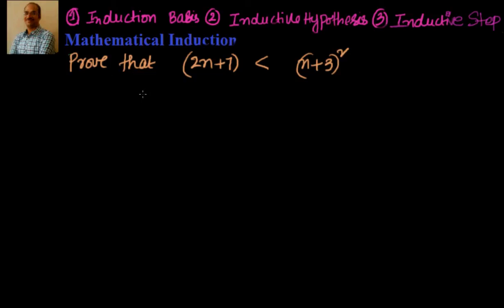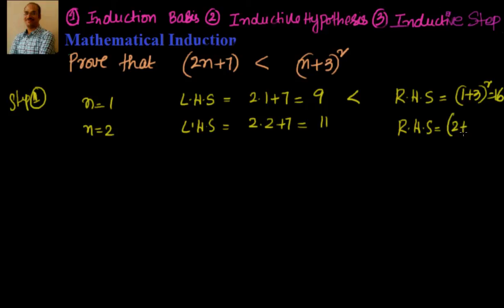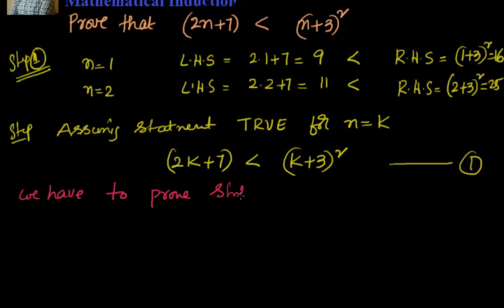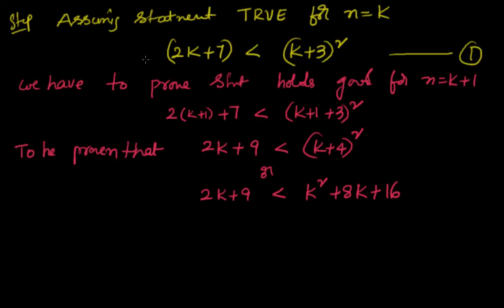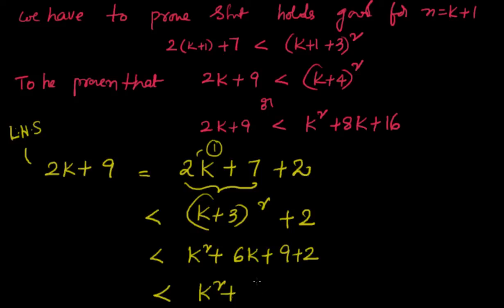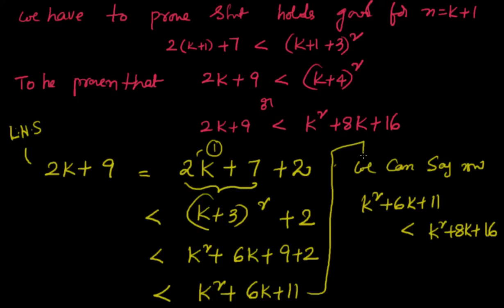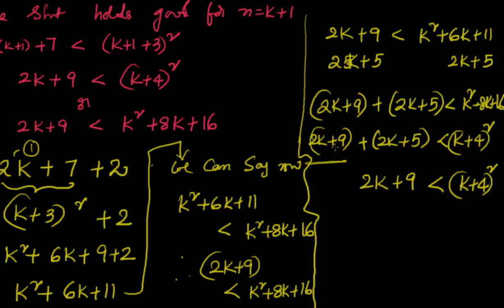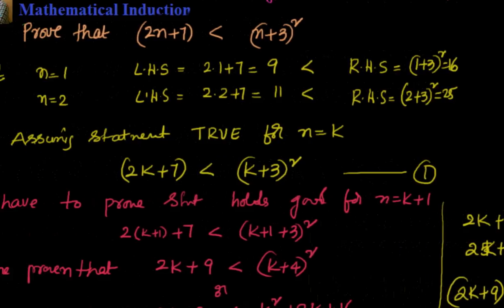Mathematical Induction: Prove that 2n+7 less than n+3 * n+3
.Prove that  2n+7 less than n+3 * n+3